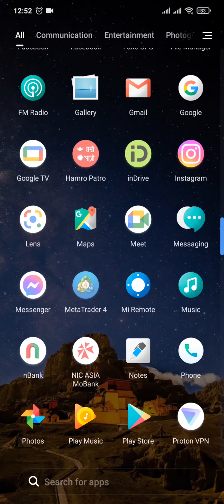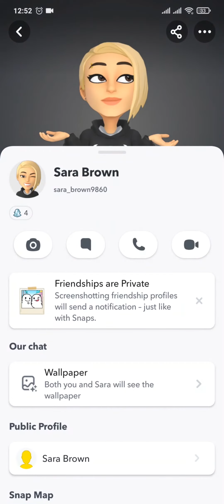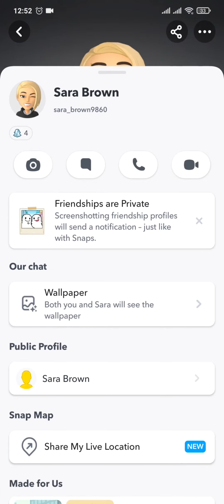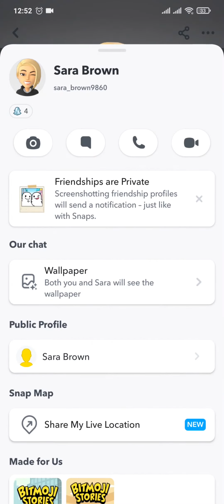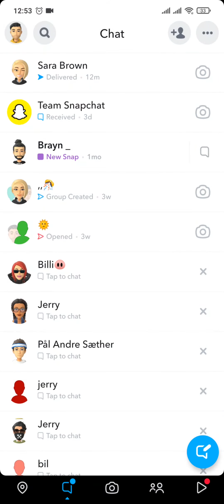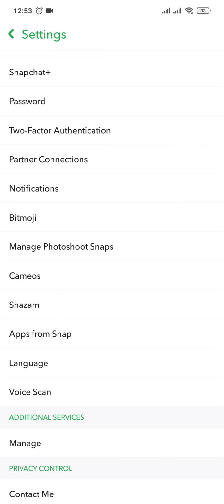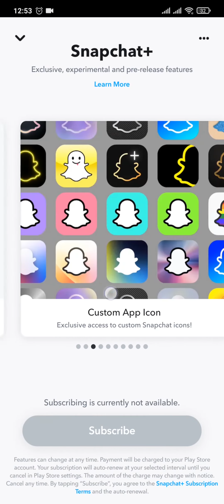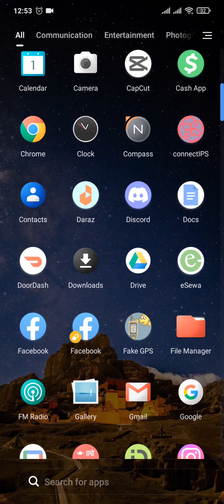How To Change Chat Wallpaper On Snapchat (2023) | Change Chat Background In Snapchat (Quick & Easy)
Learn how to customize your snapchat experience by changing your theme

Are you bored of the same old Snapchat look? Confused about how to give your app a fresh and new appearance? In this video, we'll show you how to change your theme on Snapchat.

Firstly, we'll show you how you can access the theme settings on Snapchat. From there, you can choose from a variety of pre-set themes or even create your own custom theme. You can customize everything from the font style to the color scheme, giving your Snapchat a personalized touch.

We'll also provide tips on how to choose the right theme for your Snapchat and how to make sure it complements your personal style. Whether you want a minimalist look or something more vibrant, this video will give you all the information you need to change your theme on Snapchat.